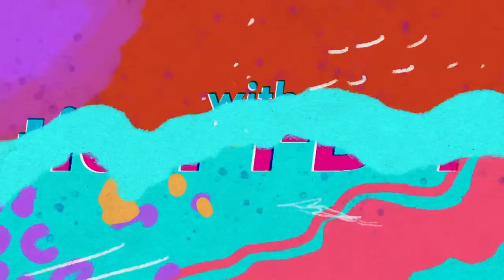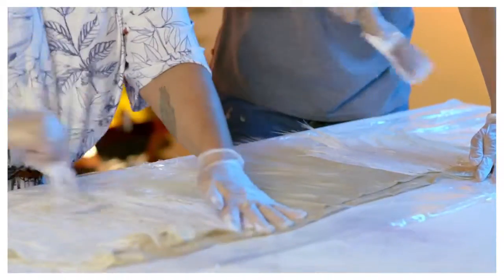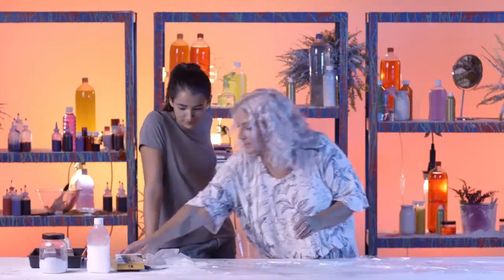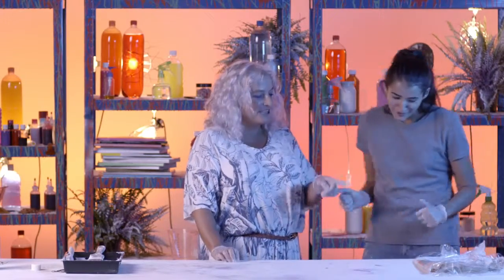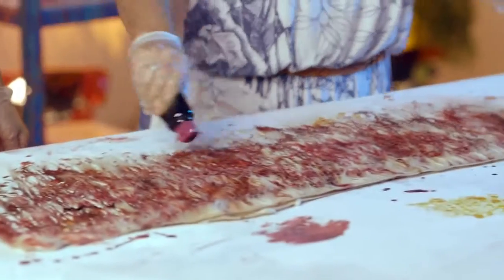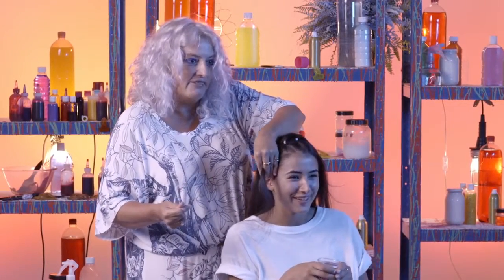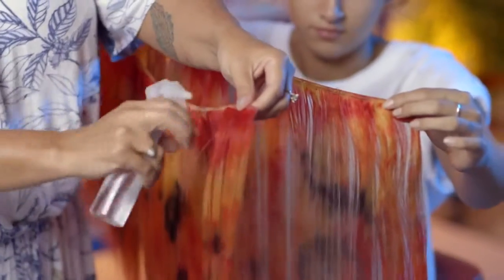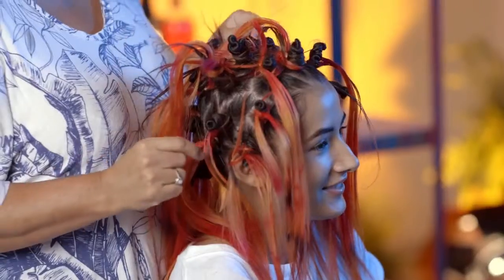How To: PUNK HAIR with TINA DID IT!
Go PRETTYPUNK with your hair!